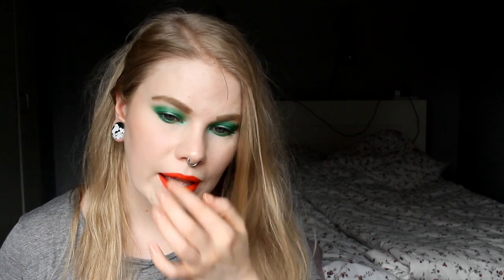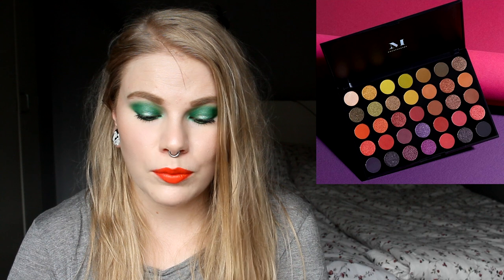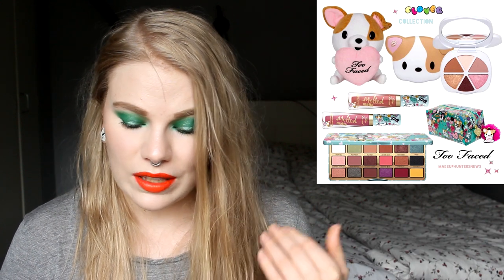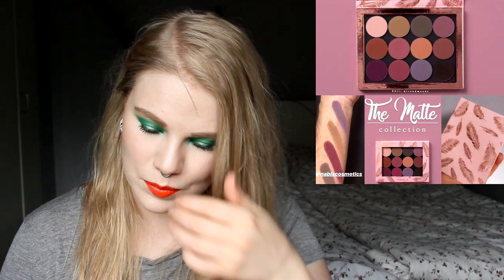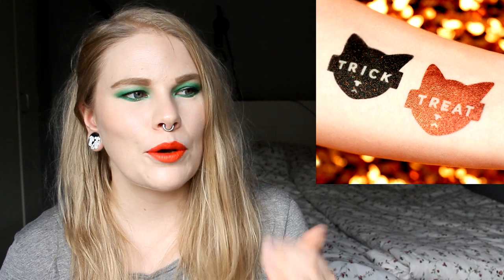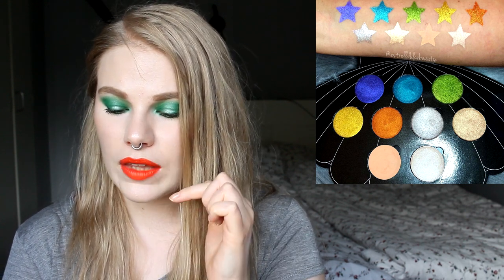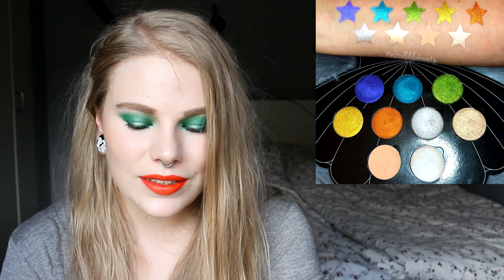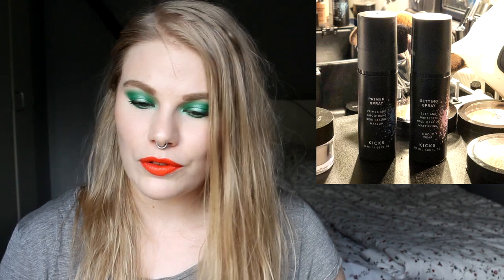Will I buy it? #5 | Sugarpill, Colourpop & Halloween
Hi!
It's sunday and time for this weeks "Will I buy it?"-video.
I talked a little bit about new halloween releases and some other good stuff.

I watch Paulina & Angelica and got the inspiration from them but I think the first one with these kind of videos was Samantha March.

All the pictures comes from these Instagram accounts:
Trendmood1:

FAQ:
Born: 1989
Ears: 20 mm
Septum: 2,4 mm

EQUIPMENT:
Camera: Canon EOS 600D
Editing program: Sony Vegas Pro 13
Lights: Day light and/or 2 soft boxes